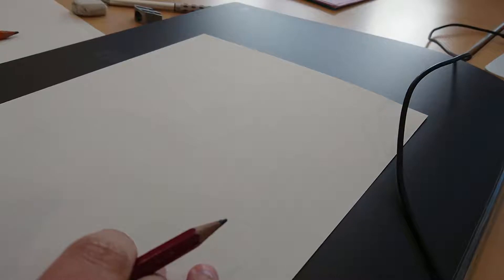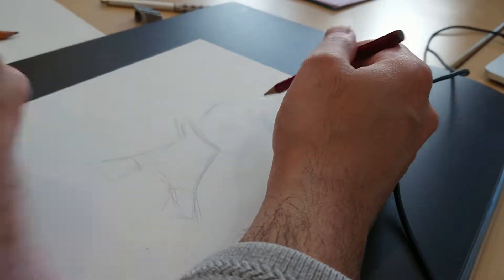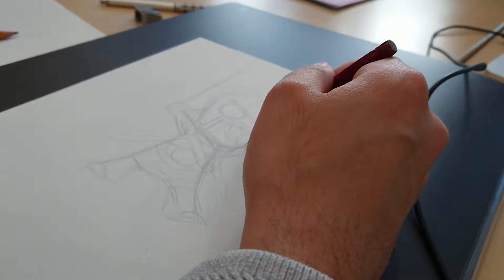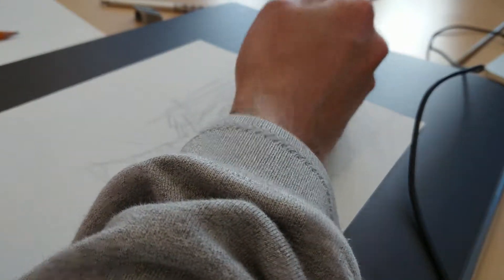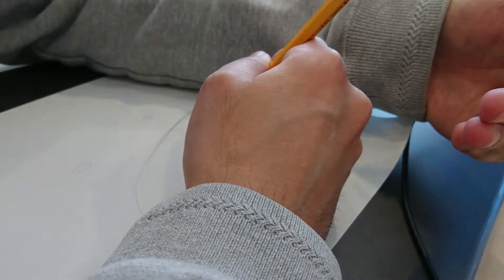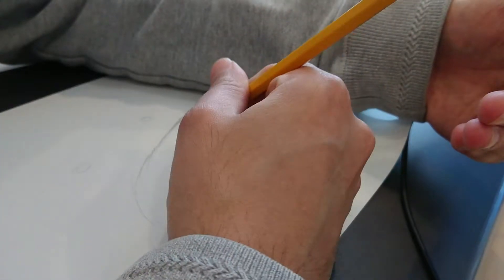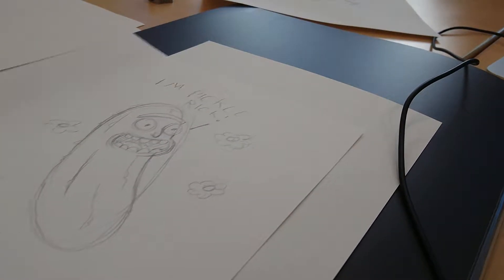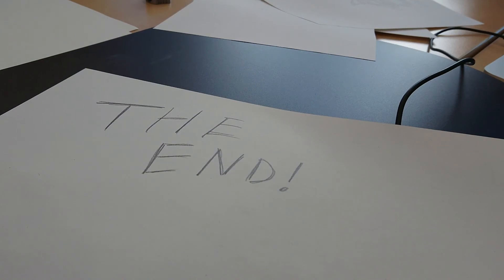Let's Draw Chibi!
I was forced to draw chibi stuff at the Chibi Hangout in Rotterdam...
god help us all!